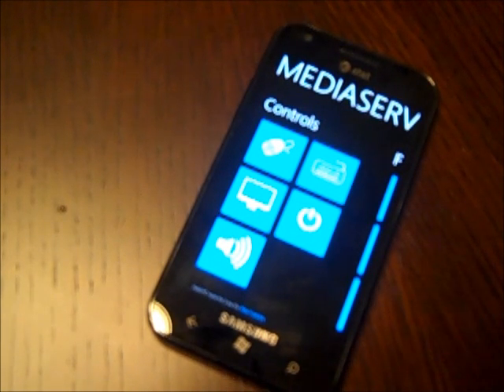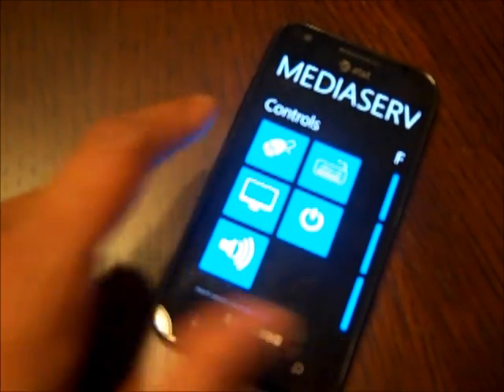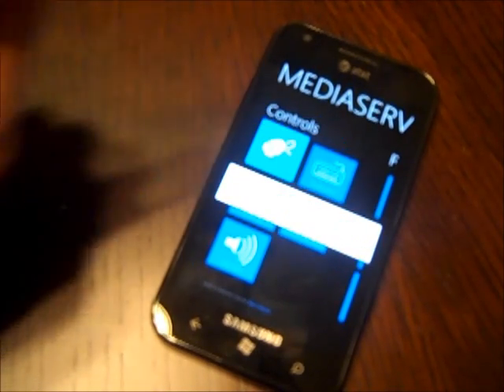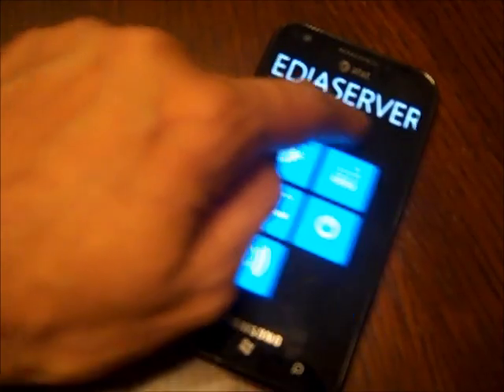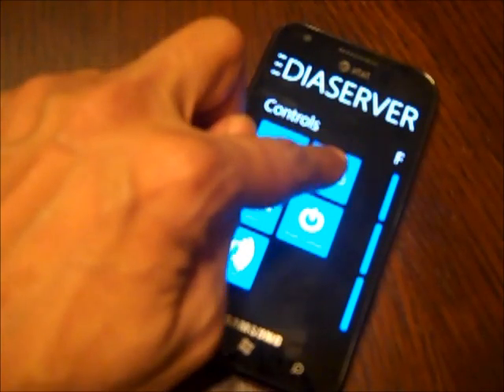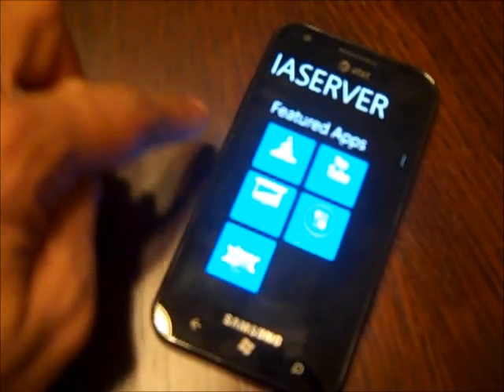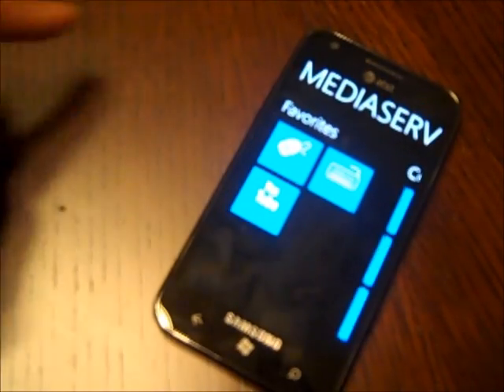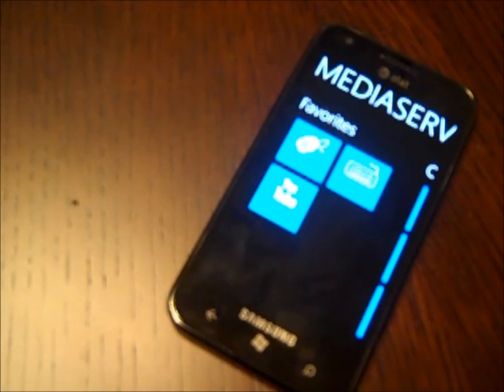How to manage favorite controls in PC Remote app?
You can create Favorite Pivot where you can keep all your Favorite apps at one place so that finding Favorite app is easy!